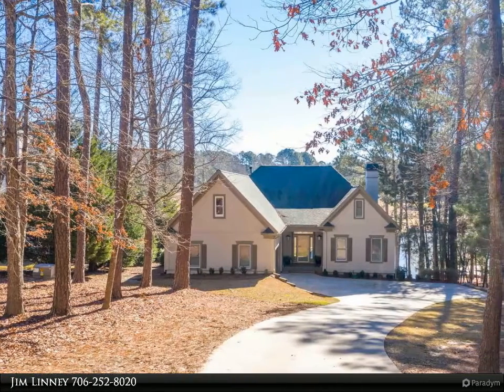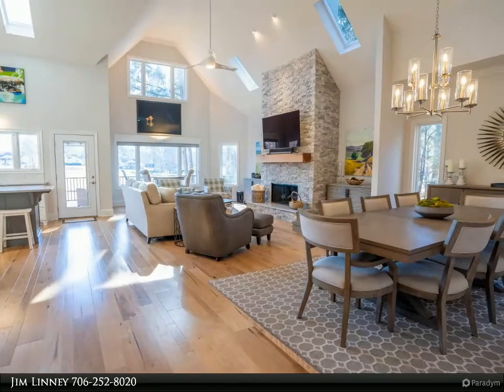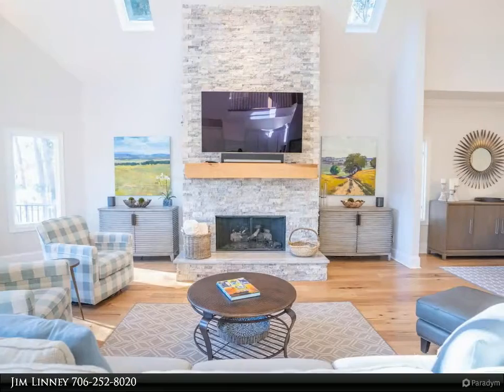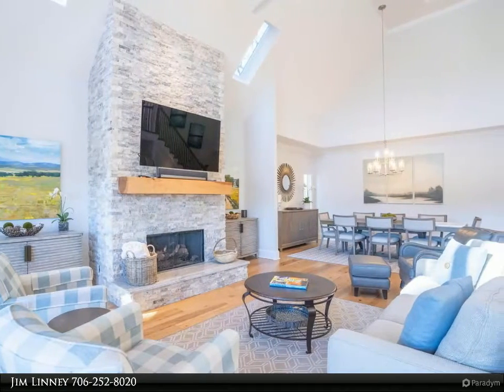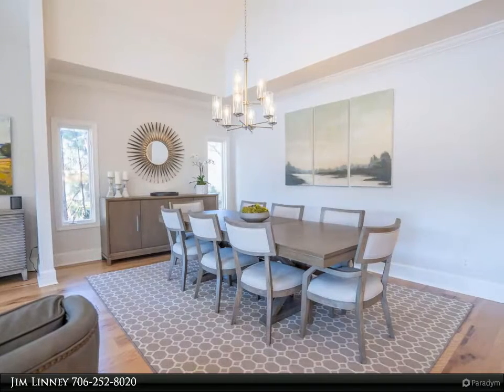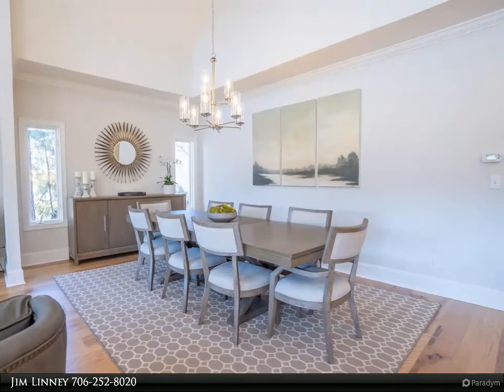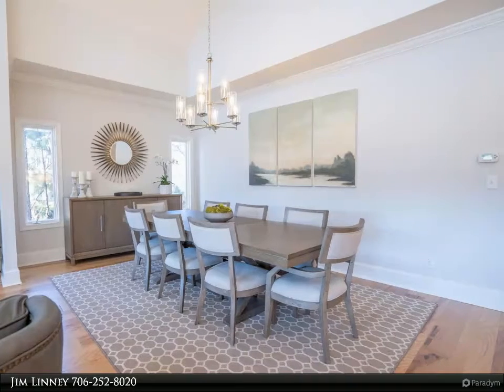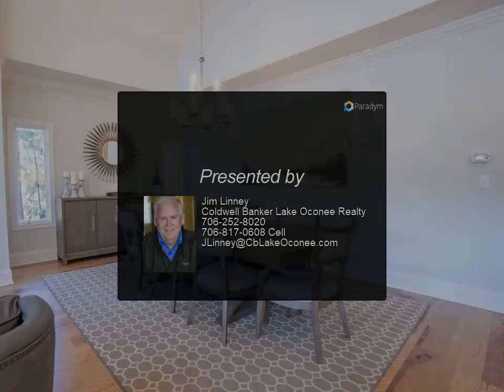1140 CLUB COVE DRIVE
MUST SEE UPDATED LAKEFRONT HOME SITUATED ON A LARGE 2/3 ACRE LOT IN REYNOLDS LANDING WITH UNINTERRUPTED VIEWS OF THE LAKE AND 18TH HOLE. AS you enter the home you are welcomed by the natural light filled great room with vaulted ceilings, FP, dining room and spacious kitchen with white custom cabinetry, large island, SS appliances and walk-in pantry. The entire main floor has new hardwood flooring. The owner's suite is a retreat with FP. large walk-in custom closet and beautiful lake views. The spacious bathroom has a walk-in shower, jetted tub and double vanities. The large second bedroom is on the main floor with updated bathroom. Another large bedroom is upstairs with a huge bonus room attached and full bath. The second bedroom/office offers a loft style setting with fabulous lake and golf views. All rooms with new carpet. Enjoy the private outdoors on the updated TimberTech deck with cozy covered porch. Plans for a perfectly situated pool and spa are already completed. Just a short walk to enjoy the more serene lake views, deep water and great fishing on the max dock with a boat lift and new Canopy top. Trex composite decking, LED lighting and updated seawall installed last year. Come enjoy the Reynolds Lake Oconee lifestyle in this immaculate lakefront home that offers great location, views and value.

3 full bath

Jim Linney
Coldwell Banker Lake Oconee Realty